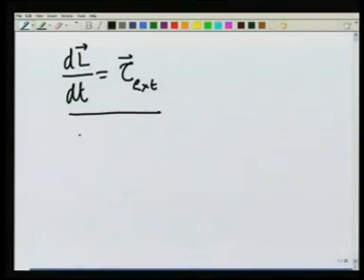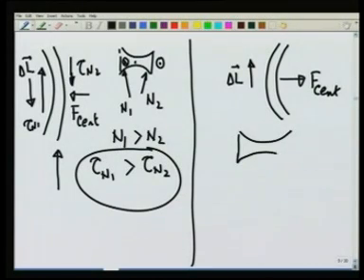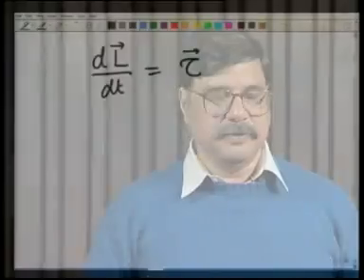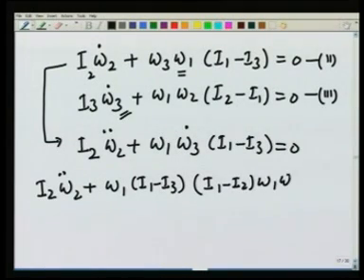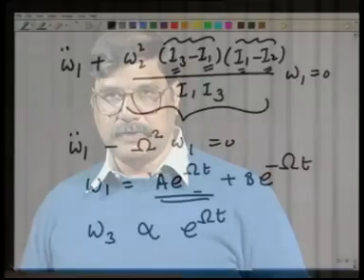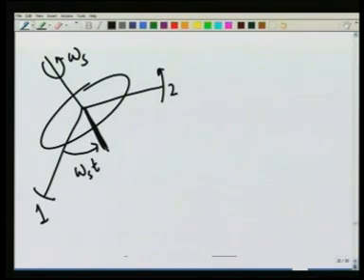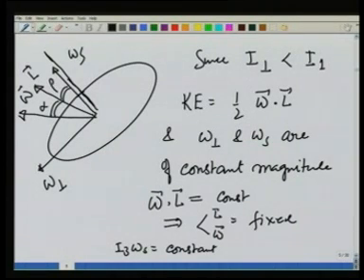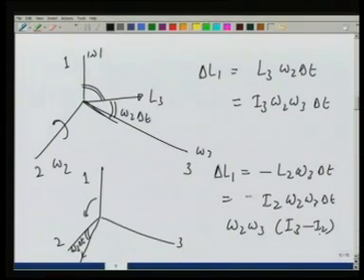Module-7 Lecture-6 ROTATIONAL MOTION - VI